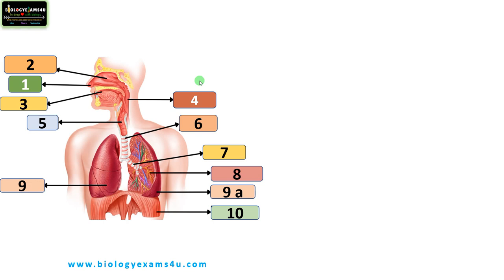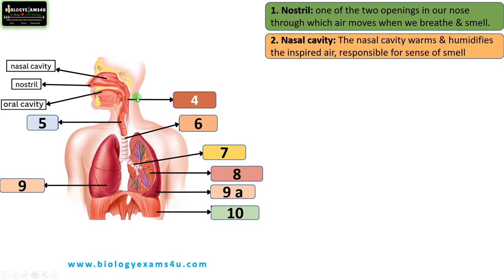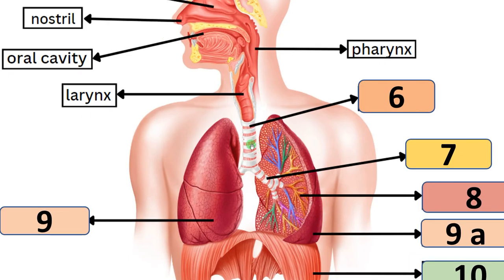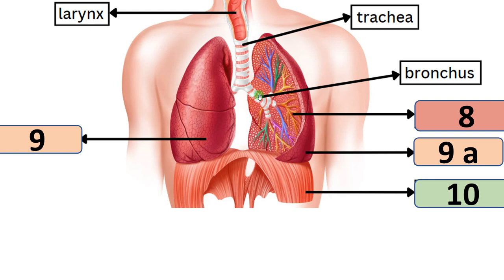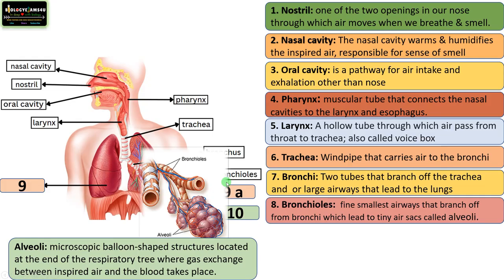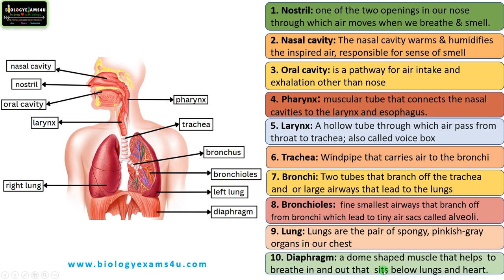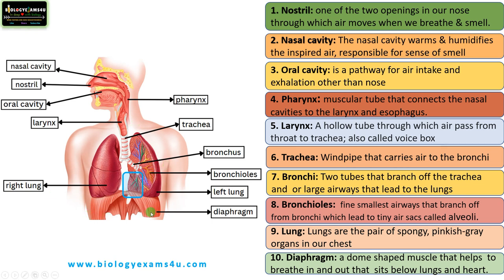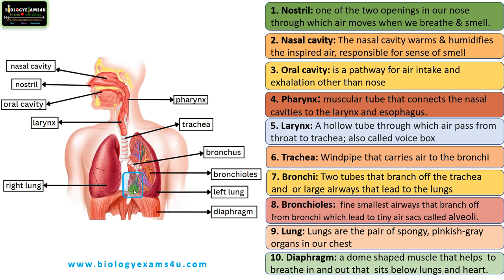Human Respiratory System Structure and Function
8 minute video explaining the structure and function of respiratory system
Happy Learning✌️@biologyexams4u
00:00 Introduction
00:07 What is a respiratory system?
00:30 Nostrils and function
00:40 Nasal cavity and function
01:12 Oral cavity and function
01:37 Pharynx function
01:56 Larynx function
02:26 Epiglottis function
02:42 trachea function
03:17 bronchus and function
03:53 bronchioles function
04:25 alveoli function
04:48 difference between right lung and left lung
05:40Diaphragm function
05:54 Why left lung is smaller?
06:23 summary of respiratory system